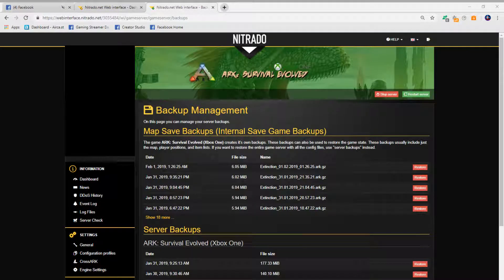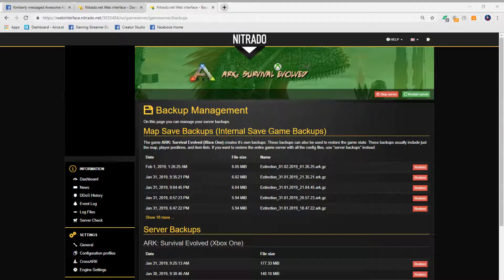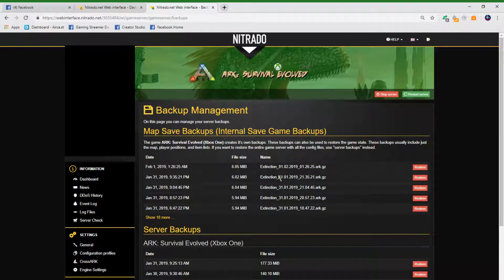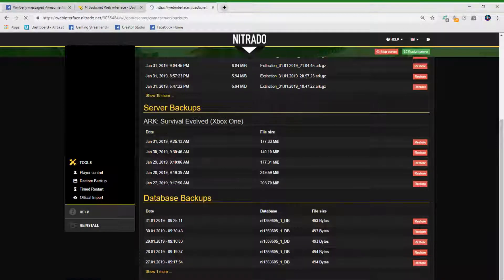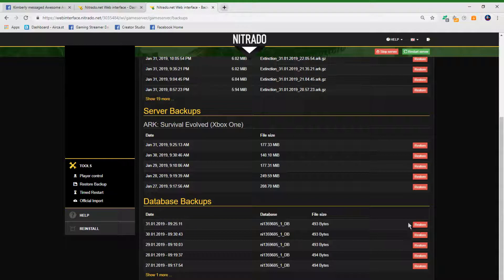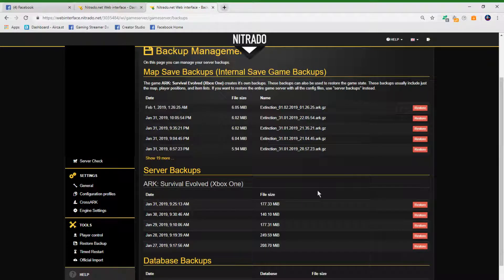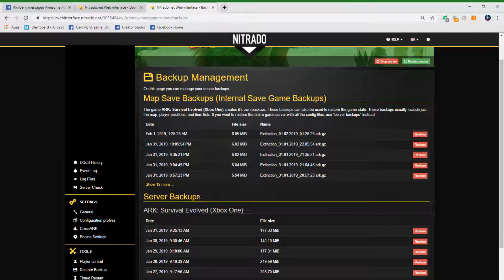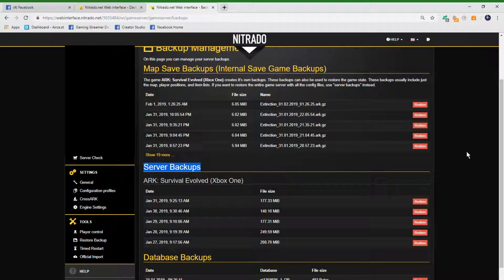How to restore a Nitrado Server to a previous date and time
check my live streams out on fb Gaming
fb.gg/xMrsDemonizerx